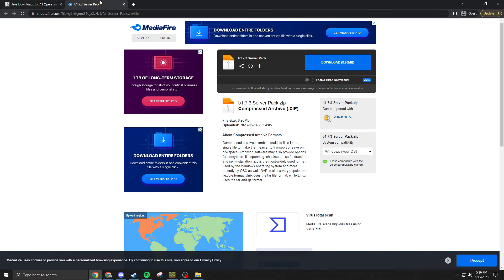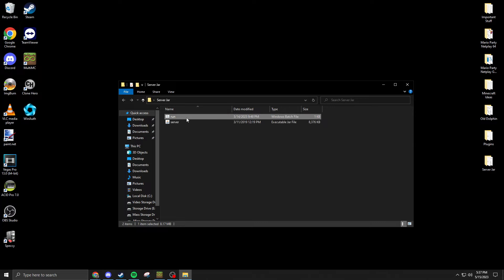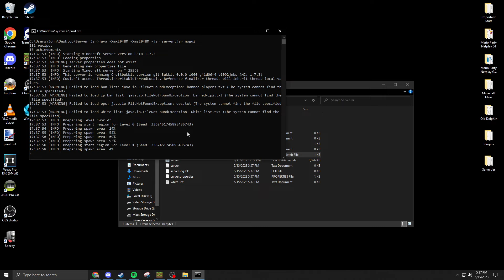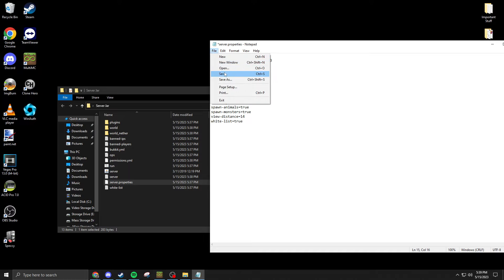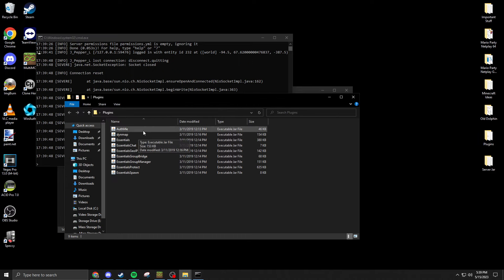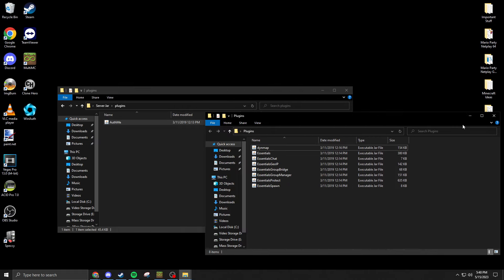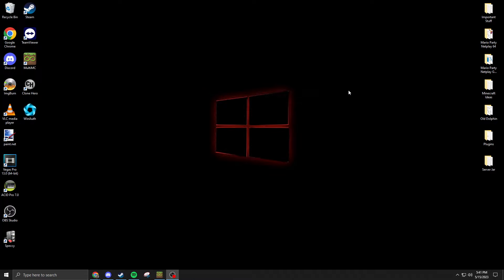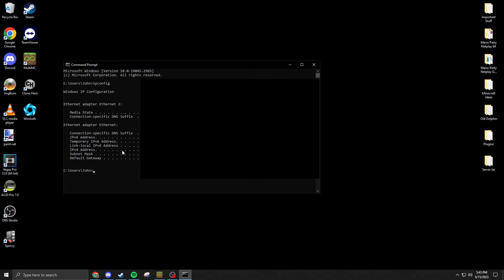How to Host a Minecraft Beta 1.7.3 Server! (Tutorial with Links)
This is a tutorial on how to set up a Minecraft Beta 1.7.3 Server so you can play with your friends.